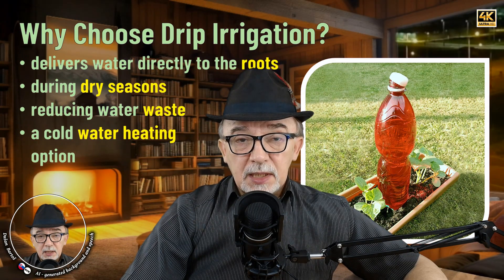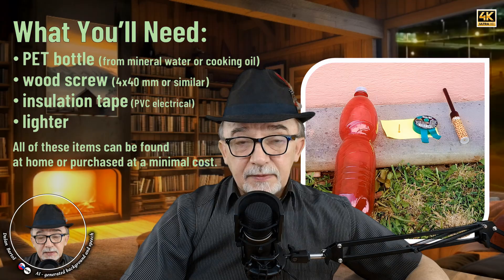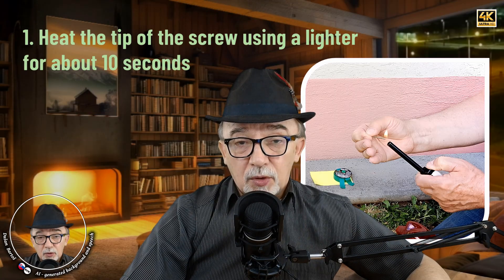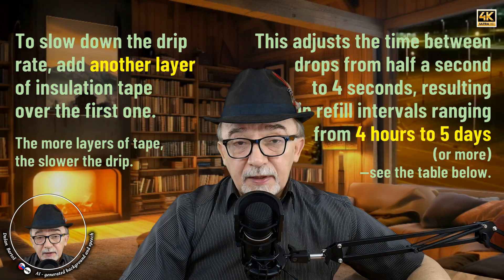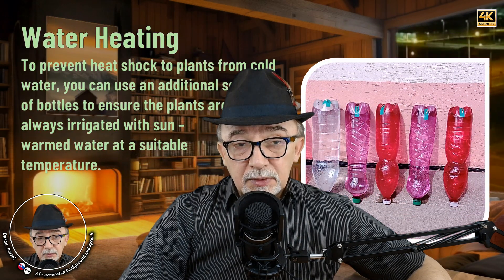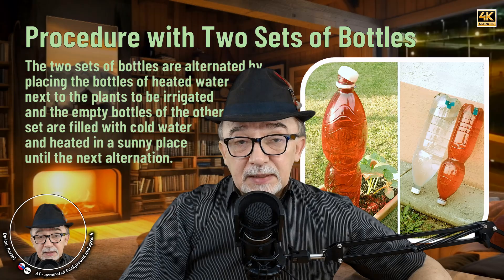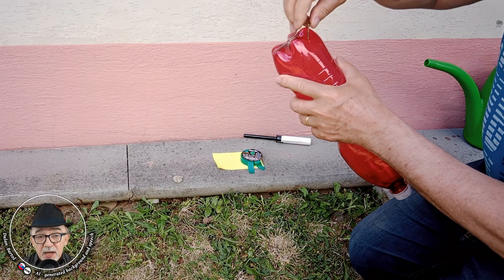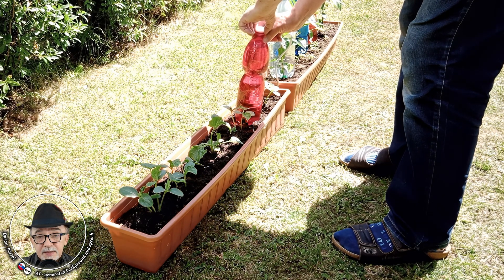Intelligent plant watering, grow more with less water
A smart solution for precise and consistent irrigation of rare trees is presented.
The beauty and health of these unique plants can be maintained with a DIY drip irrigation system. The waste bag enables drip irrigation for trees, flowers, shrubs, and other plants.

Learn how to create a reliable and efficient watering system for your flowers and vegetables, all for free and make it yourself in just a few minutes! If you're tired of wasting water and want to optimize your garden, this DIY drip irrigation system is the perfect solution. By using a plastic bottle, you can create a self-watering system that will take care of your tomatoes, cucumbers, and peppers, ensuring they receive the right amount of water. This automatic watering system is not only eco-friendly but also saves time and effort, and is perfect for those who want to take their gardening skills to the next level. So, if you're ready to take your garden to the next level, watch this video and learn how to make your own efficient watering system for your plants and vegetables.

Chapters:

00:00 How to water flowers and vegetables
00:03 Introduction & Benefits of Drip Irrigation
00:25 Materials Needed for DIY Drip System
01:37 Step-by-Step Bottle Preparation
02:11 Adjusting Drip Rate & Refill Intervals
02:58 Water Heating for Plant Safety
03:31 Two-Bottle Rotation System
04:07 Detailed Bottle Setup Guide
04:50 Final Tips & Drip Rate Tuning